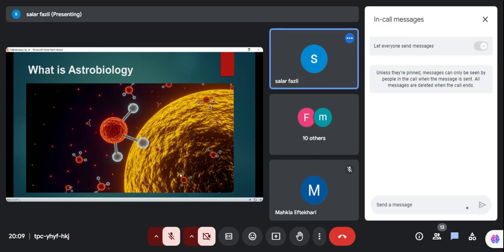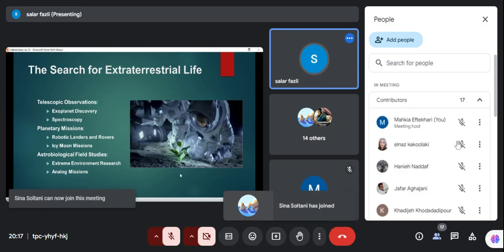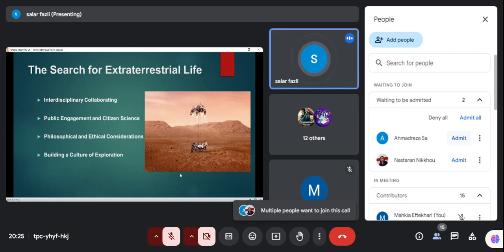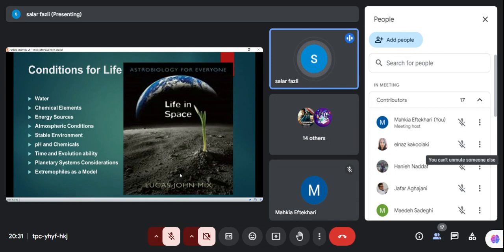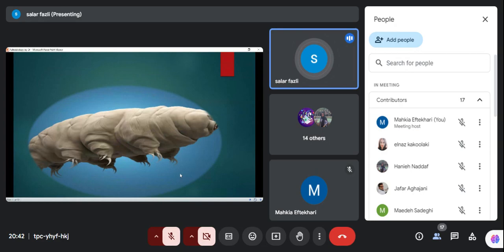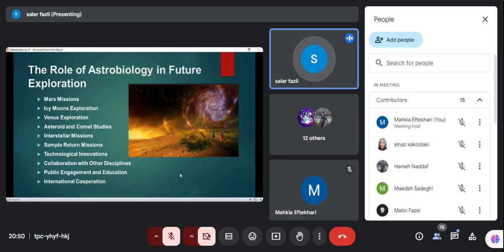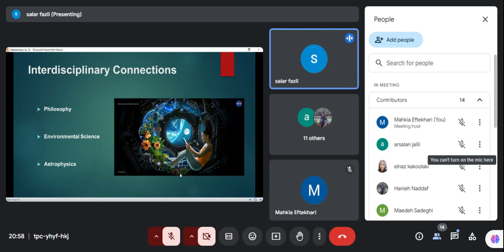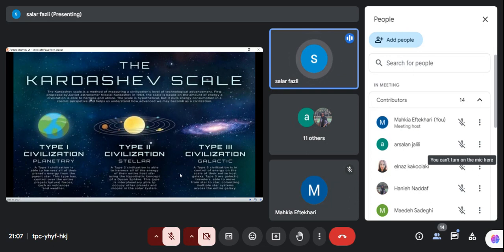Part 6🌟 Innovations in Biology: Challenges and Benefits 🌟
🌟 Innovations in Biology: Challenges and Benefits 🌟

Join us for this international seminar featuring distinguished speakers from around the world as we explore basic concepts and recent advancements in various biomedical fields. 🔬🌍

🟡This session subject:
A General Approach to Astrobiology Concepts in the Present and Near Future

🎤Invited Lecturer:
Mr. Salar Fazlali
Microbiologist, DBA, Astrobiology Researcher

🟡 Free registration with official certificate
❌️ Limited Capacity
Deadline for registration: 12th of October 2024

🗓 ۲۲ مهر ماه ۱۴۰۳
⏰️ 8:00 pm

Free registration:
🌐 Parvazschool.com
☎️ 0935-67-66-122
🌟 نوآوری‌های زیست‌شناسی: چالش‌ها و مزایا 🌟

در این سری وبینار های بین‌المللی، با حضور محققان از سراسر جهان، به بررسی مفاهیم پایه و پیشرفت‌های اخیر در حوزه‌های مختلف زیست‌پزشکی خواهیم پرداخت. 🔬🌍

🟡 موضوع این جلسه:
رویکردی کلی به مفاهیم اختر زیست شناسی در حال و آینده نزدیک

🎤 سخنران:
آقای سالار فضلعلی
میکروبیولوژیست، پژوهشگر حوزه اختر زیست شناسی، DBA

🟡 ثبت نام رایگان به‌همراه ارائه گواهی معتبر
❌️ ظرفیت محدود
بازه ثبت نام: تا ۲۱ مهر ماه ۱۴۰۳

13th of October 2024 🗓
⏰️ ۲۰:۰۰

برای ثبت نام از طریق راه های ارتباطی زیر اقدام کنید
🌐 Parvazschool.com
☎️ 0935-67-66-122